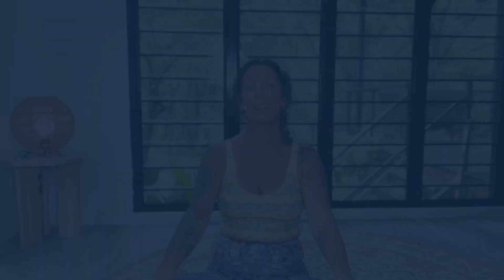Vagus breath technique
Learn how to breath to tone and regulate the vagus nerve.
The vagus nerve is responsible for regulating inflammation in the body so breathing this way will help eliminate inflammation and heal the body.
Vagus breath work is the perfect way to relax before you go to sleep, helping the body naturally move into the parasympathetic nervous state of rest, digest and healing.